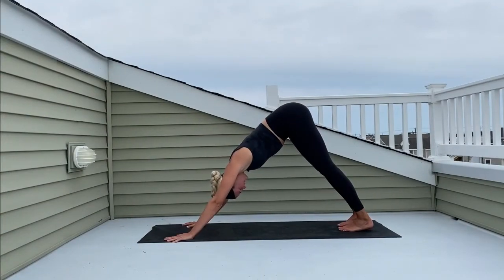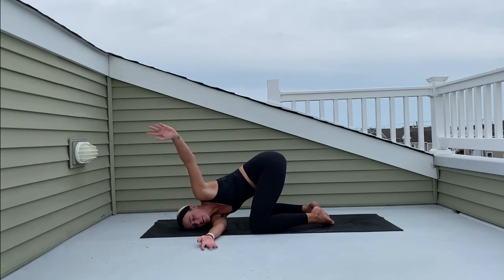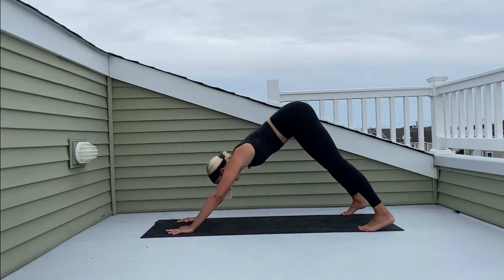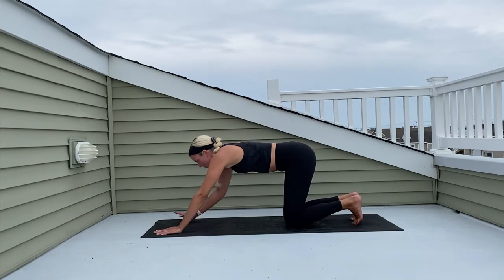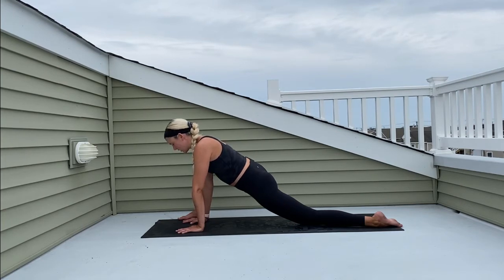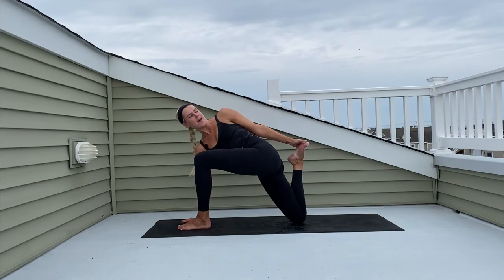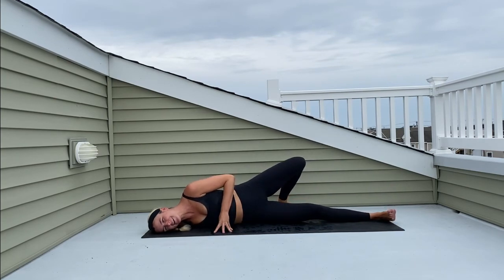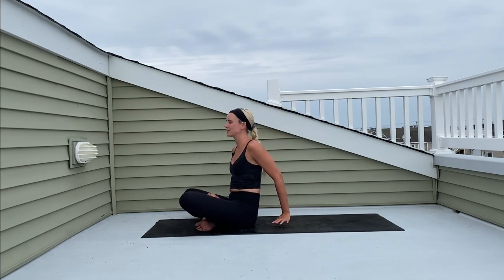30 Minute Yoga For Hips & Shoulders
In this class, you'll work to both stretch and strengthen the hips and the shoulders. Gentle hip and shoulder openers mixed in with strong planks will leave you feeling energized, open, and ready for your day.